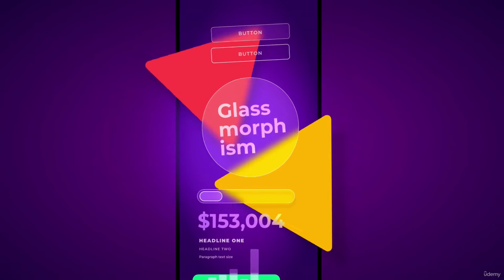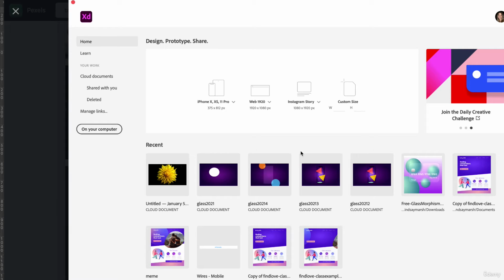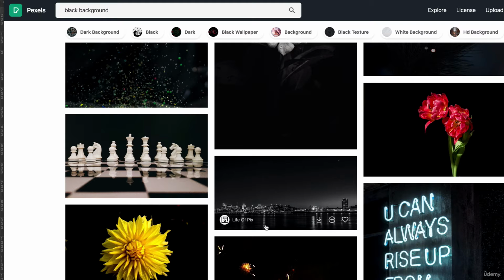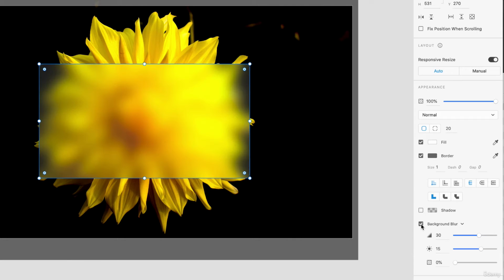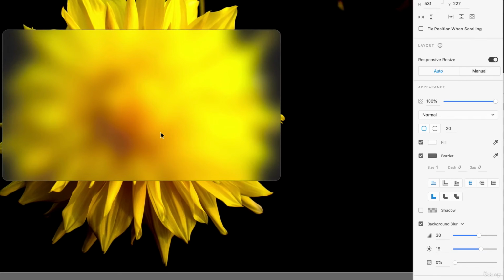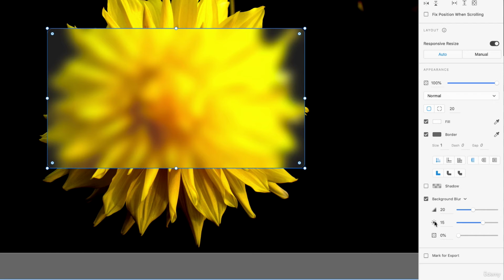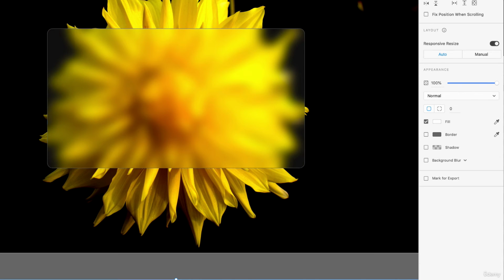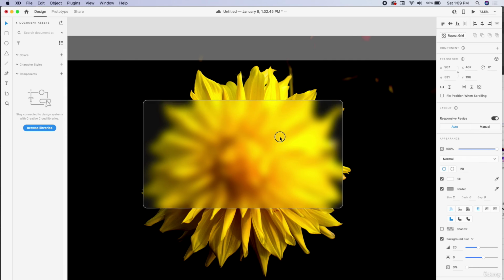Glass Morphism Project Lesson 1 [Graphic Design Masterclass - Learn GREAT Design 2021]